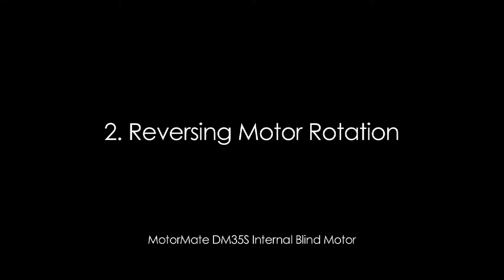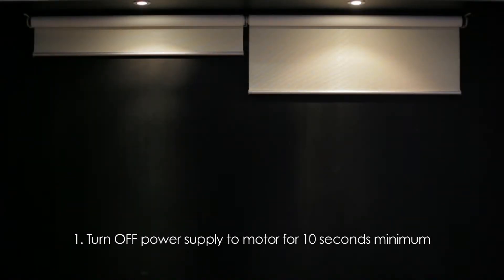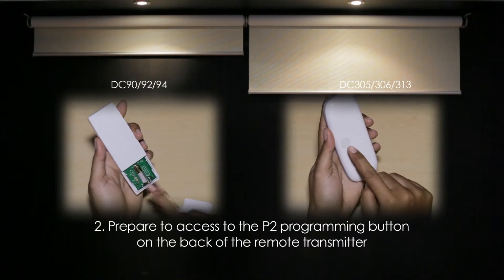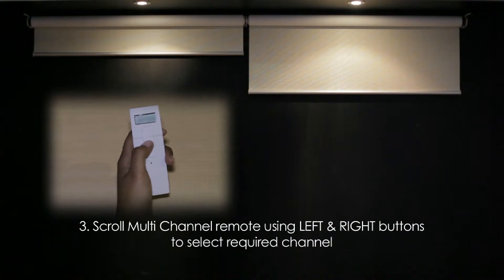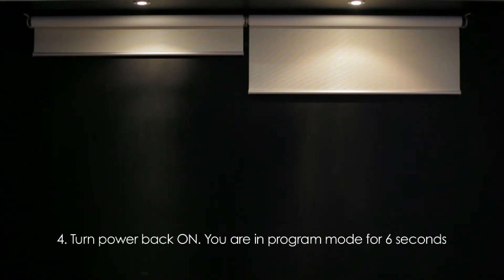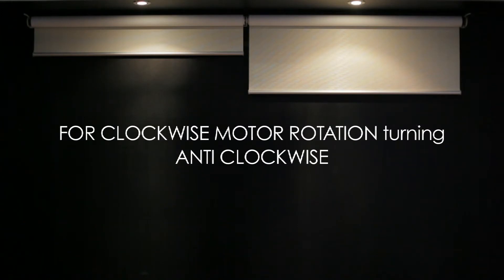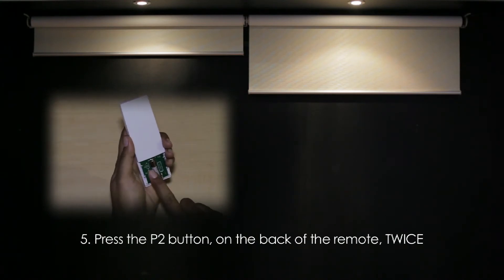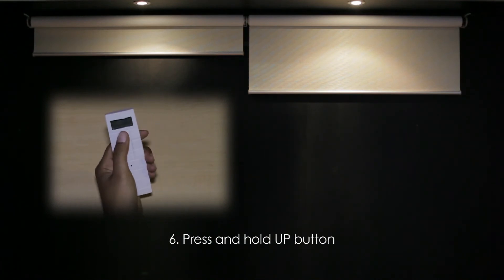MotorMate Roller Reversing Motor